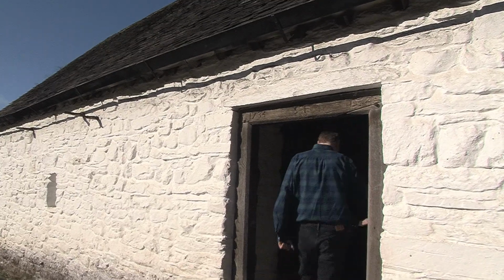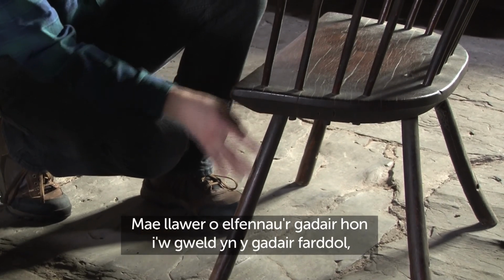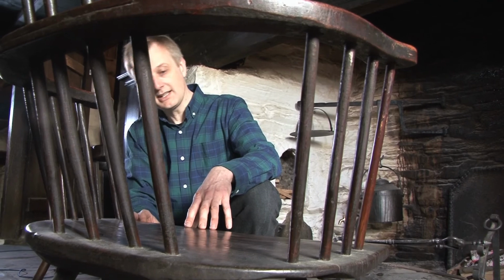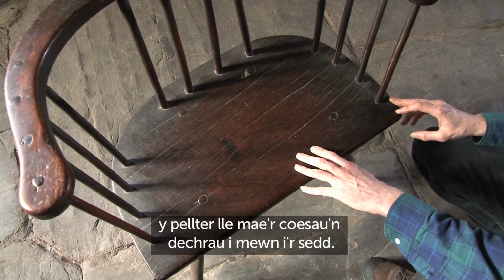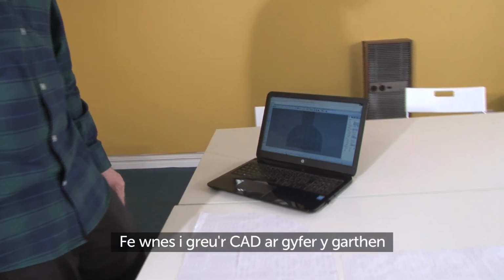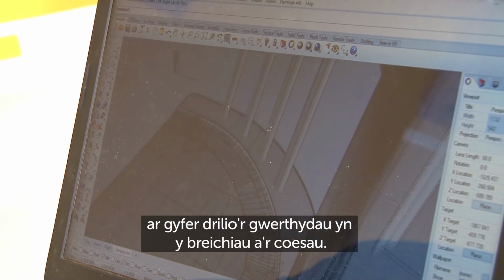Creu Cadair Eisteddfod Caerdydd 2018